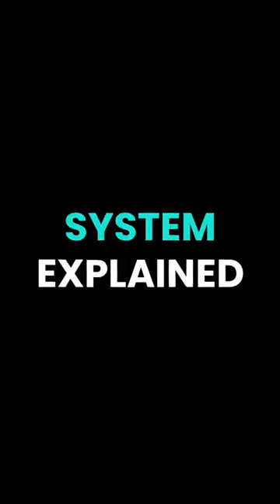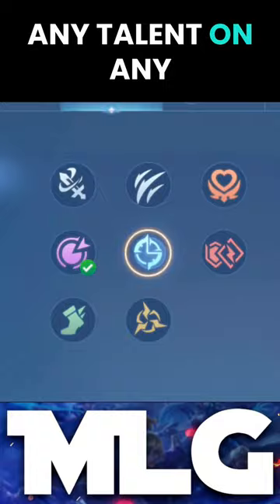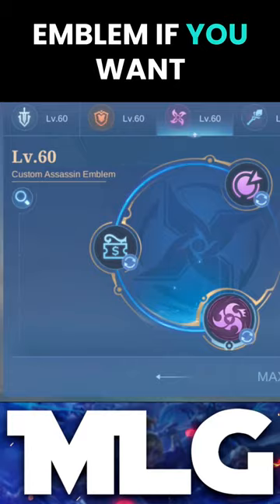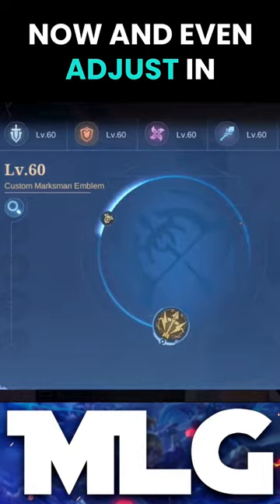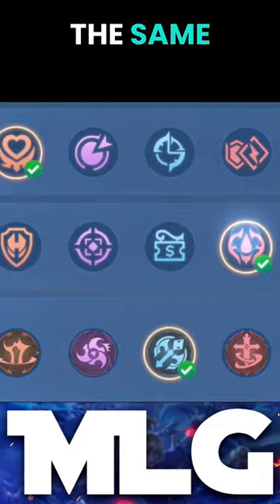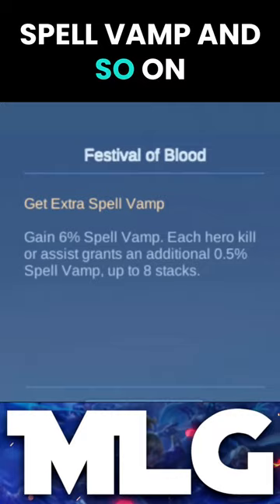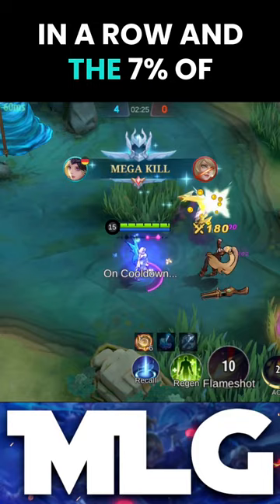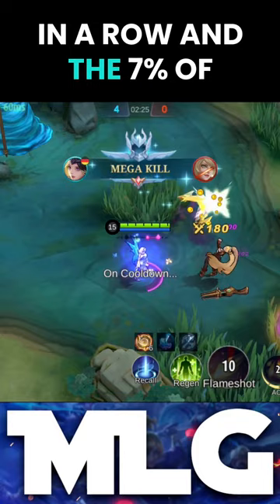Revamp Emblem Explained In 1 Minute!! Mobile Legends ML Guide